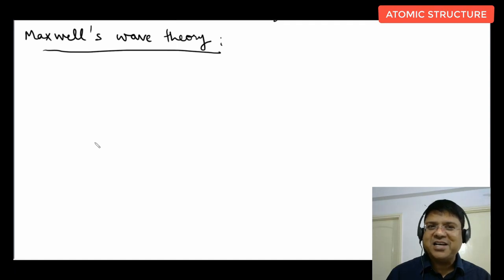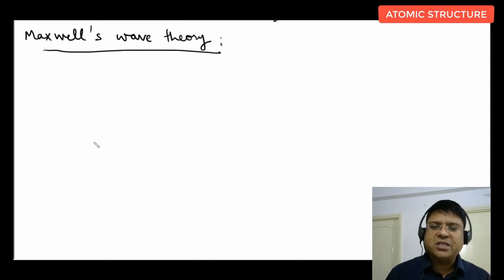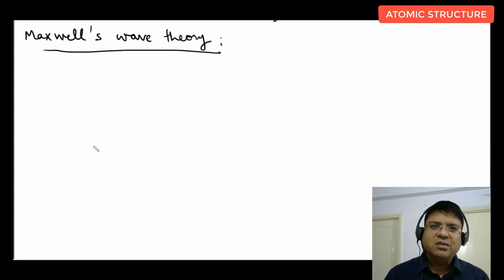Is Chemistry NCERT important for JEE Mains and Advanced? | Alok Kumar Sir | Team Competishun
Importance of NCERT for JEE by Kota famous faculty ALK Sir
NCERT Chemistry for JEE Mains and Advanced.

This is the official fan channel of Mohit Tyagi sir and Competishun team

I have no rights on this video.

You can also recommend a clip in the comment section below. I will give a shoutout to your channel and/or your Instagram Profile. (According to your demand)